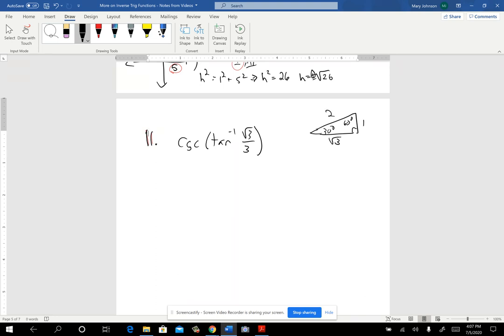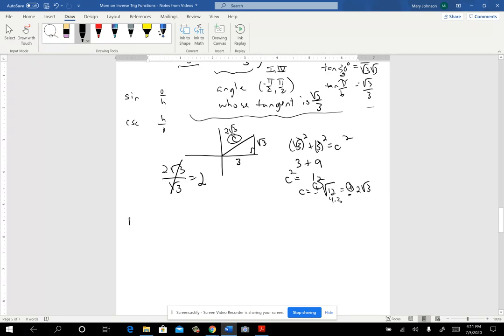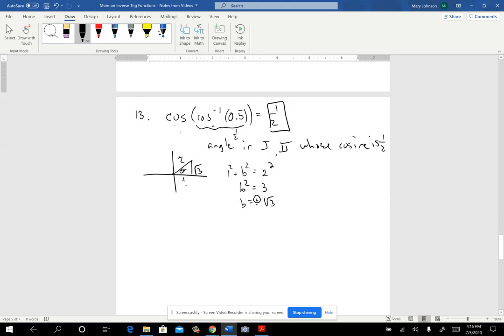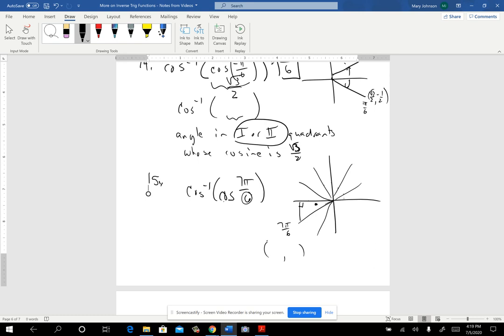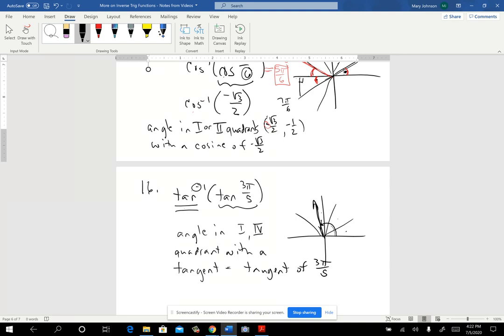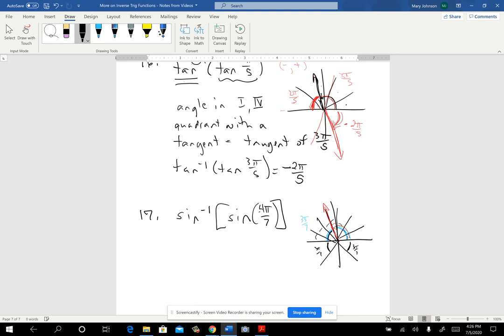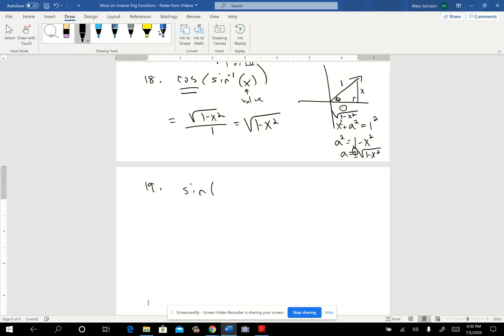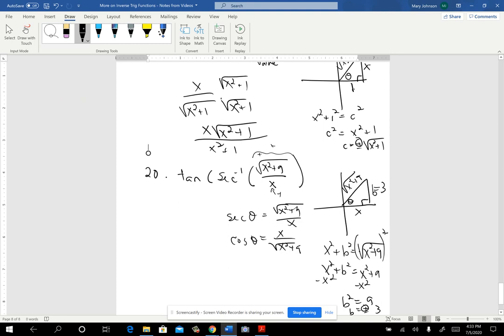More on Inverse Trig Functions - continued